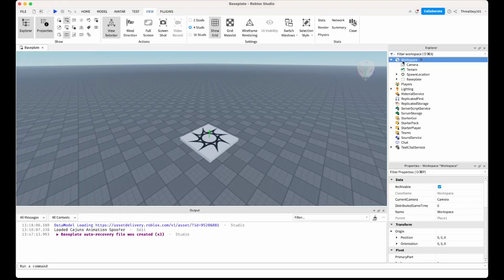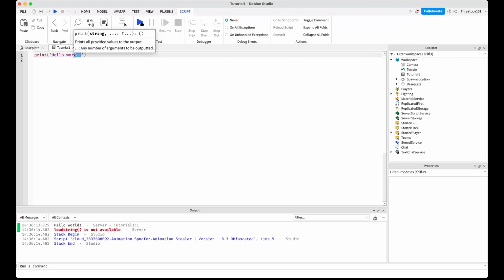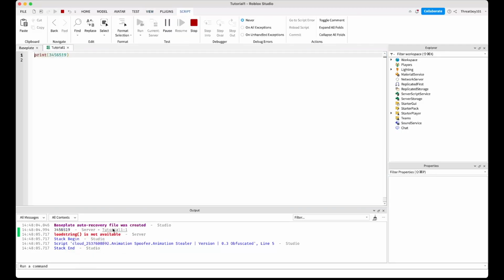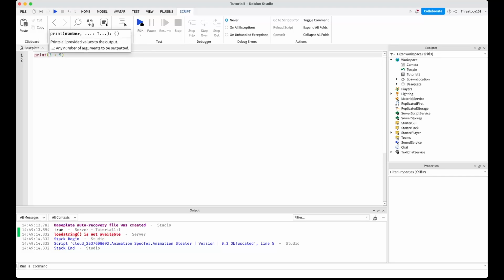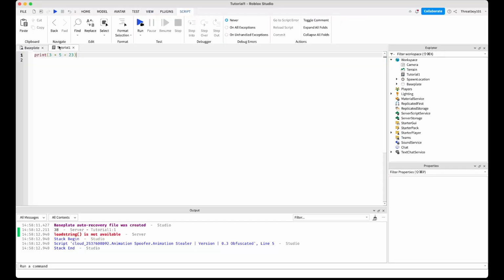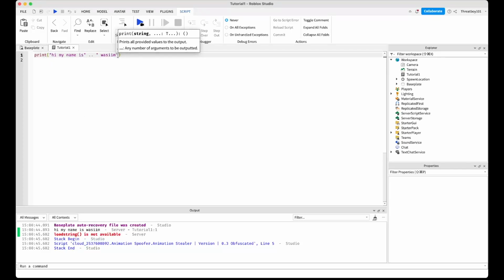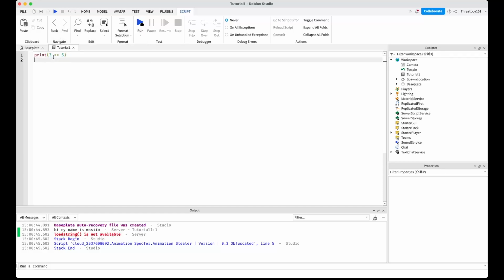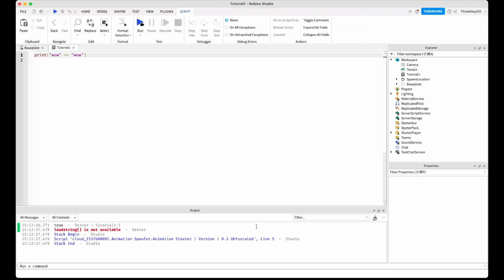Roblox Scripting Tutorial 1 - Value types, operators and expressions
Tutorial 1 of the scripting series where I go over the foundational building blocks of the Lua programming language.

0:00 Intro
0:30 Output window
1:46 Printing to Output window
3:34 Value types
7:45 Expressions
8:30 Arithmetic expressions and operators
11:37 String expressions
15:45 Boolean expressions
18:45 Outro